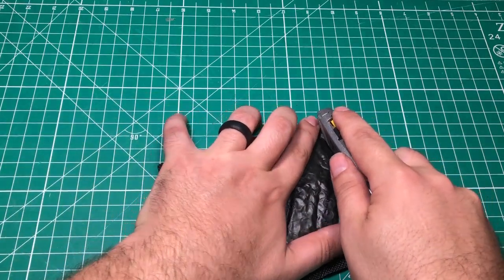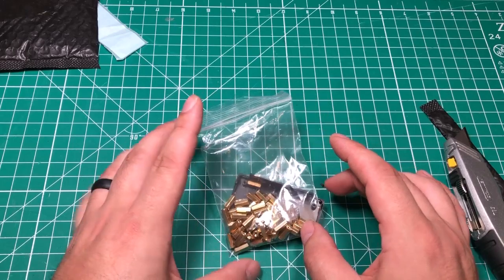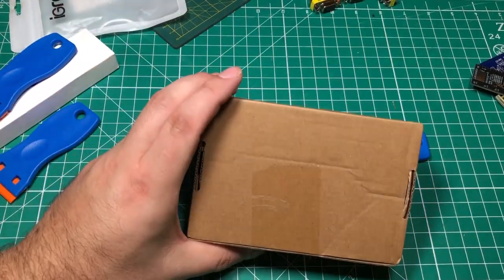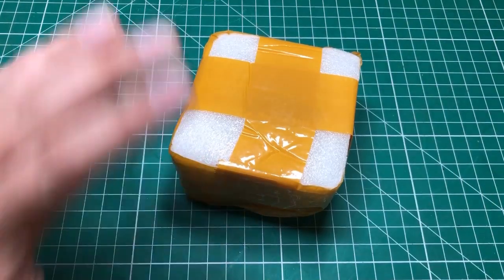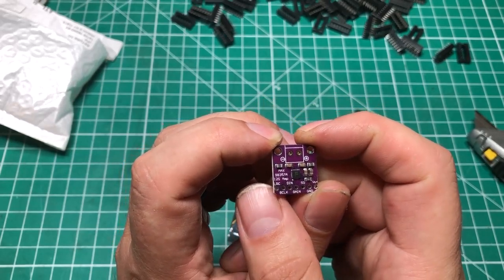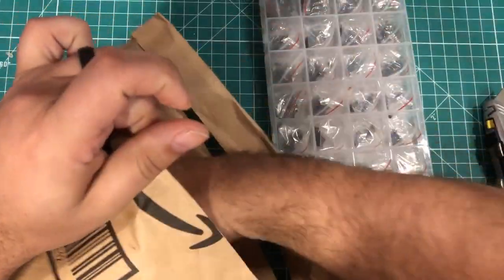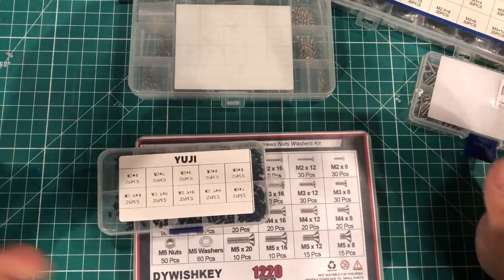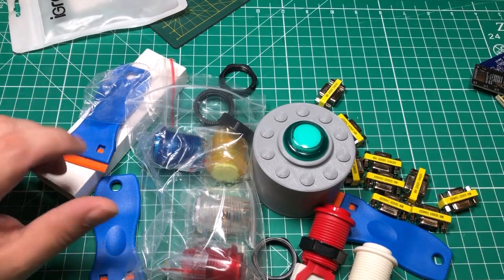Mailbag 57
Plastic Razor Scrapers

VGA Gender Changers

Lighted Arcade Buttons

Brass Standoffs

Chip Sockets

i2s Audio Boards

10mm Red LEDs

1.3mm OLED Screens

.96 OLED Screens

800pcs M1-M1.7 Hardware

280pcs #4 Hardware

340pcs M2.5 Hardware

720pcs M1.4-M3 Hardware